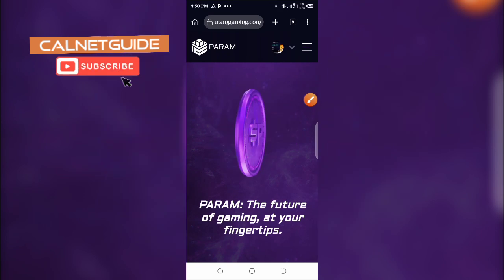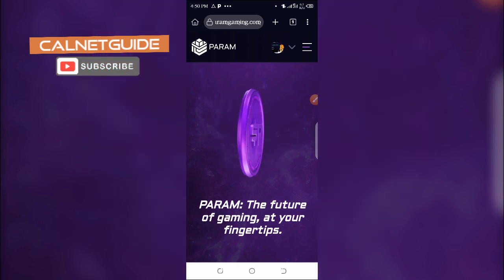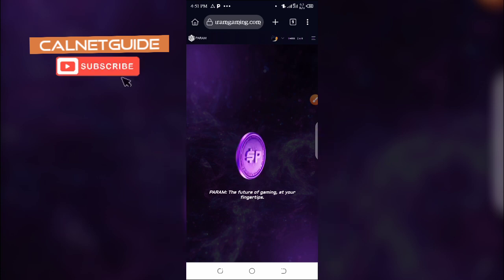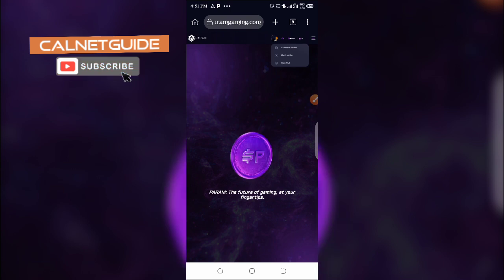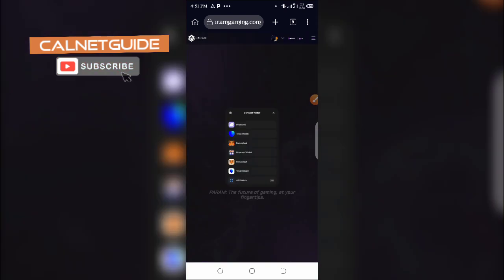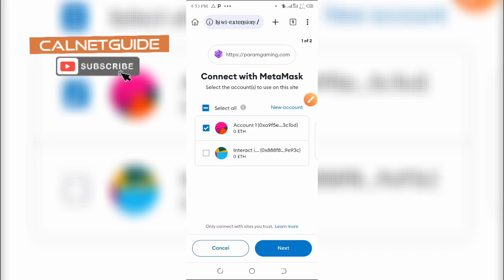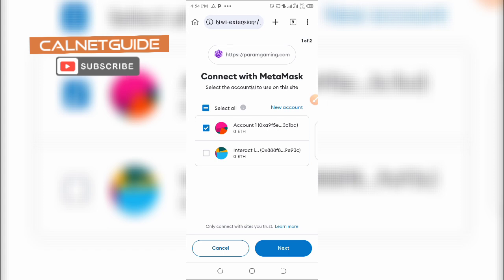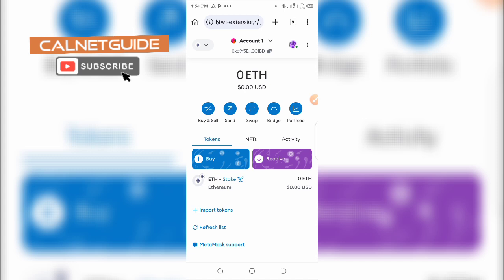Param Airdrop guide - How To Link Your Wallet For Param Airdrop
This video clearly explains how you can easily connect your metamask wallet to your param airdrop account to receive param airdrop.

Watch this video till the end so you will get all the Instructions to connect metamask to param airdrop Account to receive param airdrop

Do not skip any part.